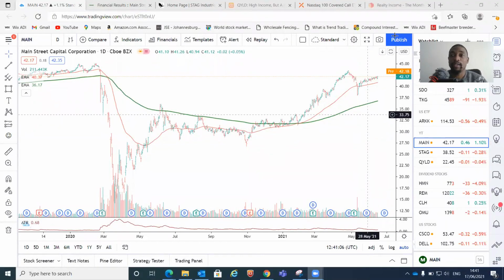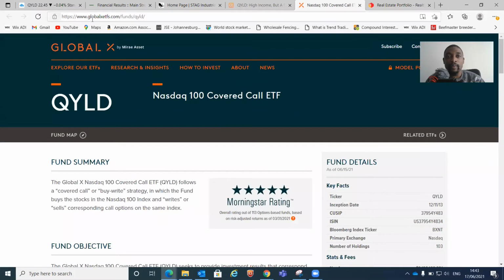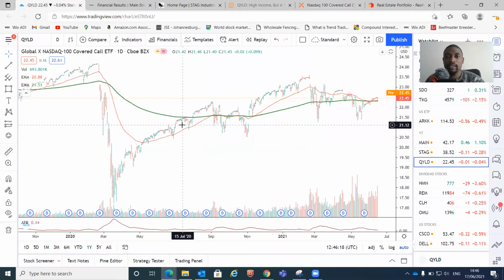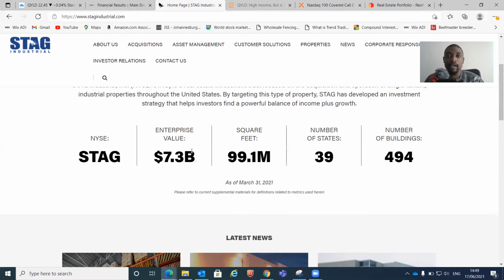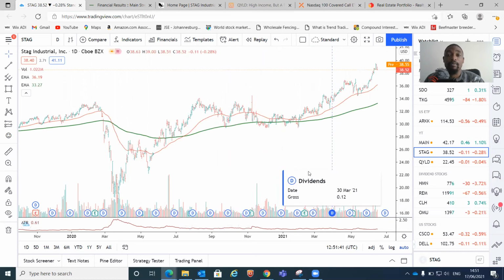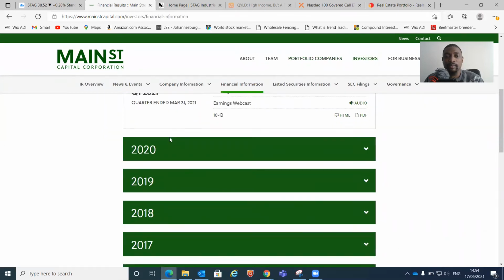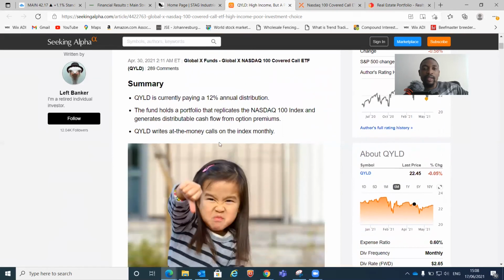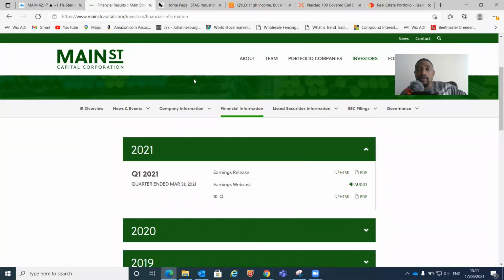Monthly dividend paying stocks to buy now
In this video we discuss 4 highest monthly paying dividend stocks. These stocks are available on the EasyEquities US dollar account. The are the best dividend stocks to buy now.

Time stamps

00:00 4 Highest Monthly Paying Dividend Stocks | EasyEquities
01:42 Realty Income Analysis
04:11 QYLD Analysis
07:55 Stag Industrial Analysis
12:38 Main Street Capital Analysis

Boya Ultimate Smartphone kit